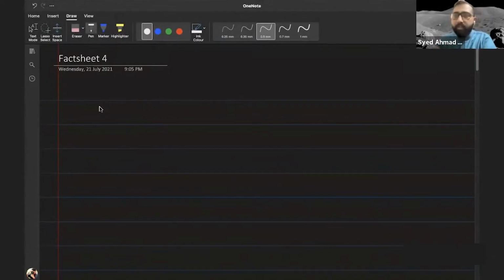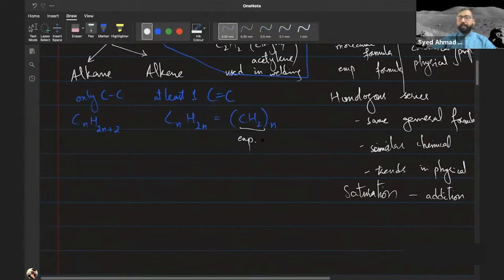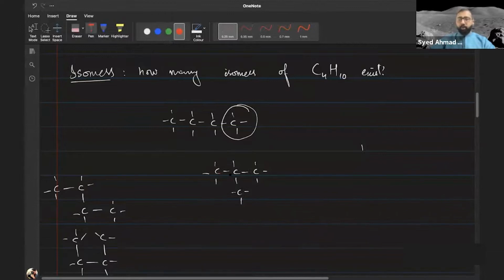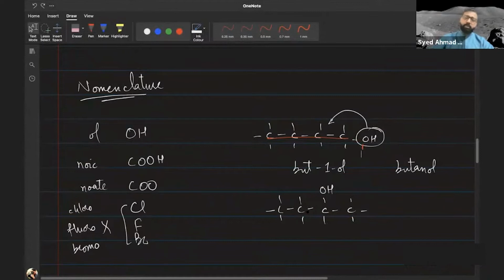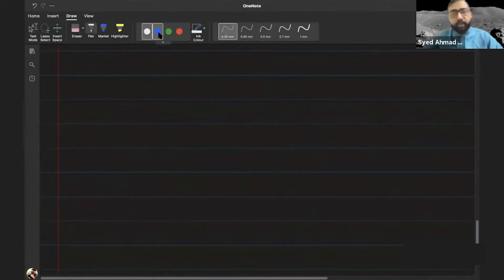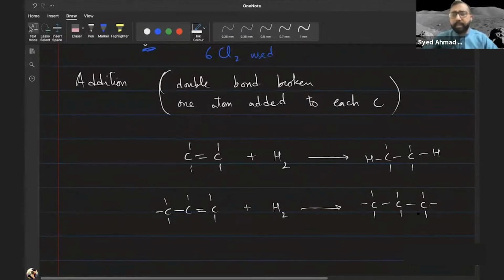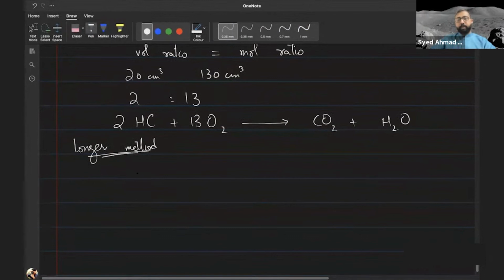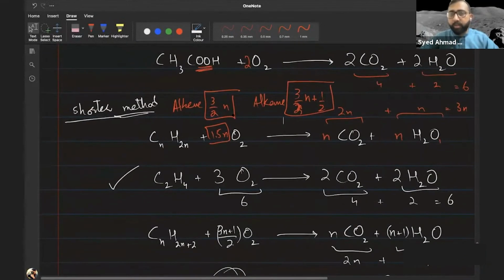Factsheet 4 | O level and IGCSE | Chemistry | Ahmed Bokhari